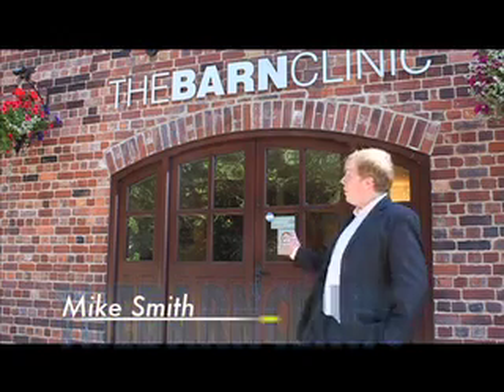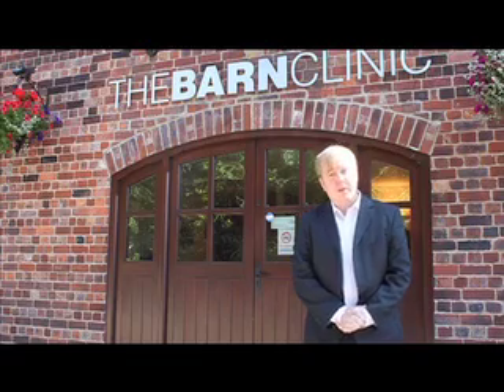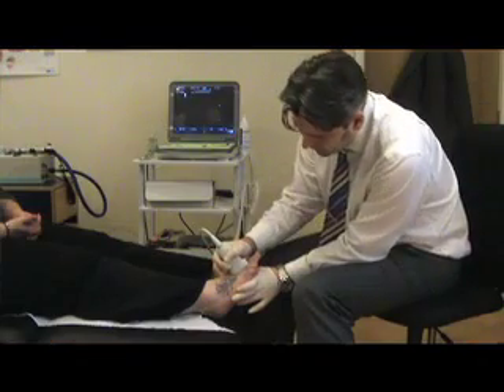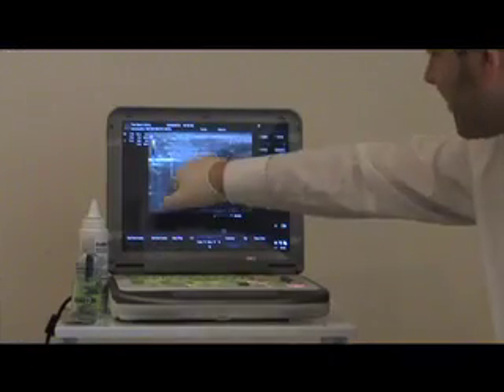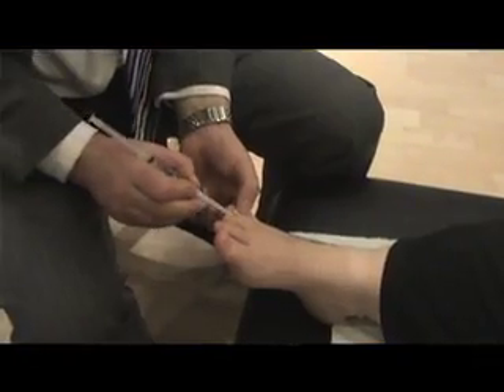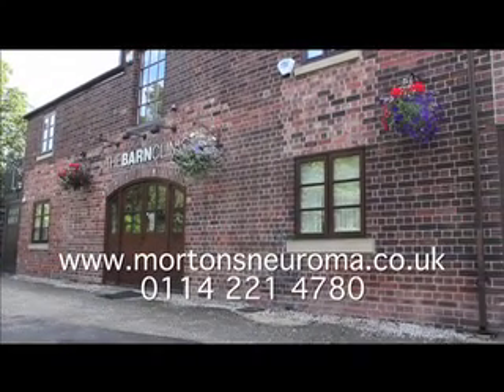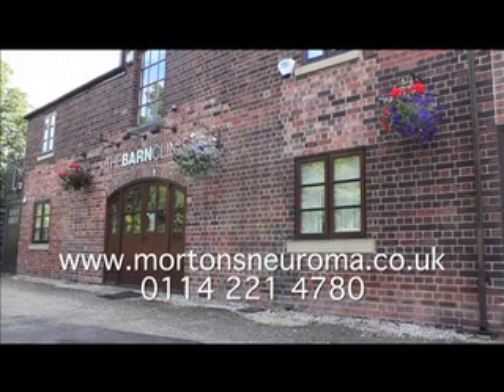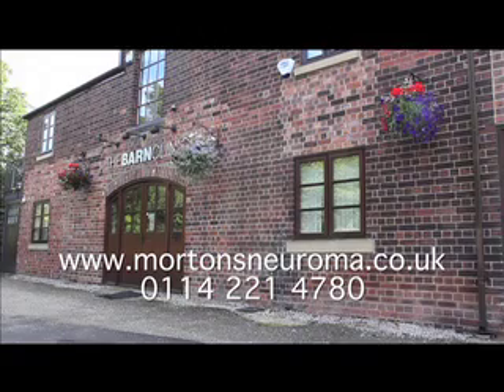Cryosurgery overview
Cryosurgery for Morton's Neuroma - The Barn Clinic, Sheffield.